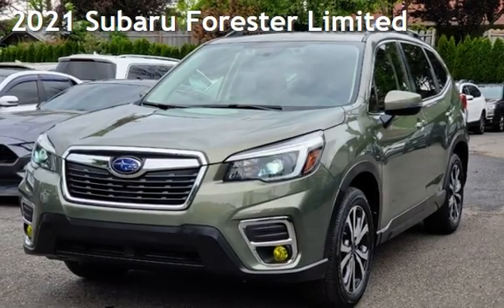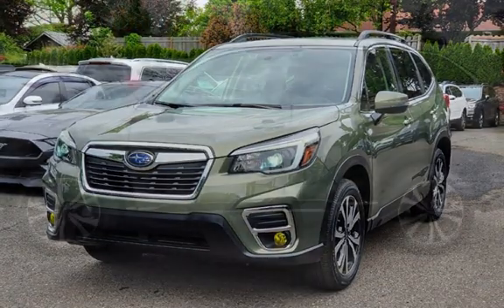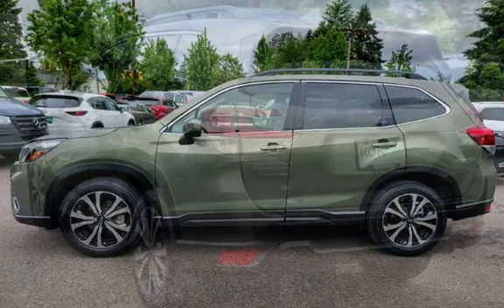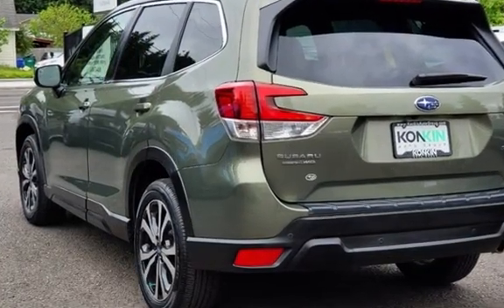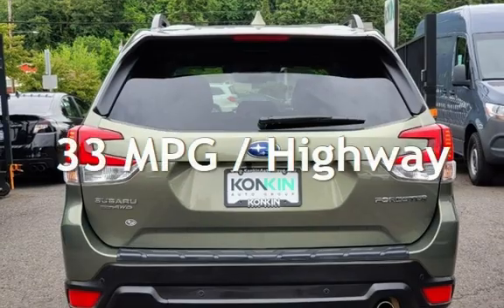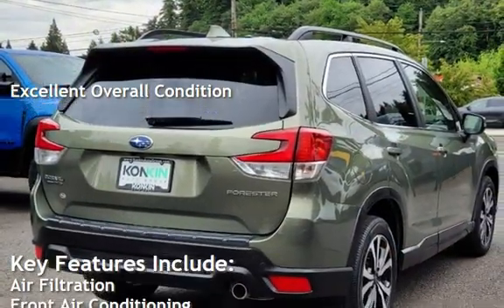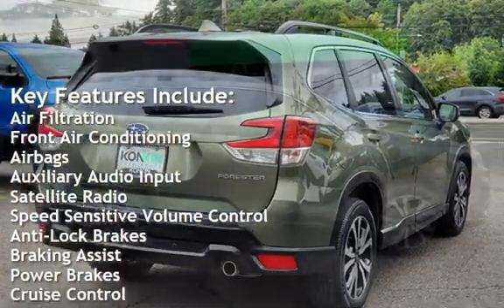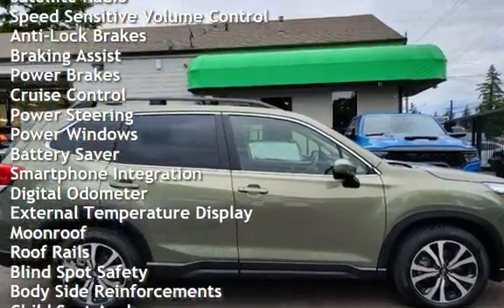2021 Subaru Forester Limited for sale in Portland, OR